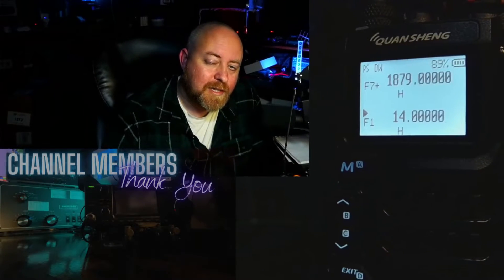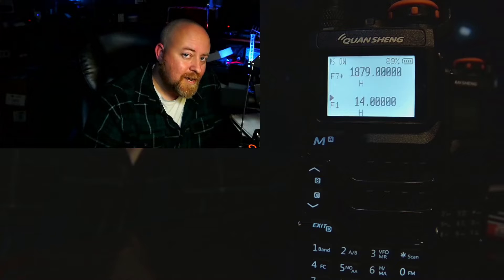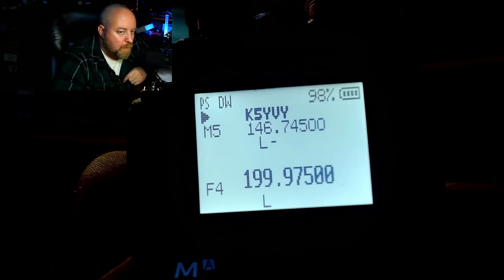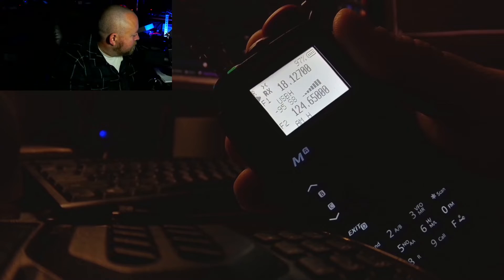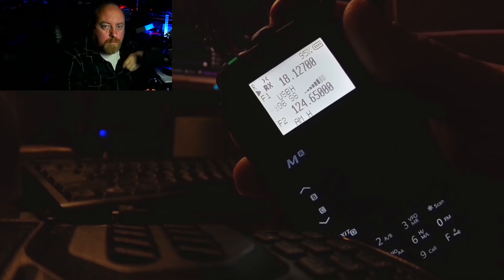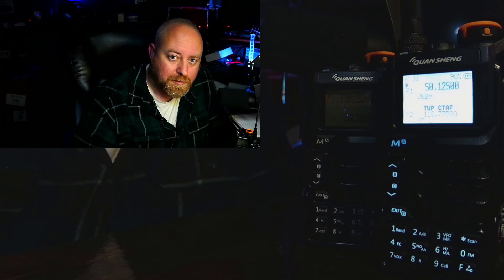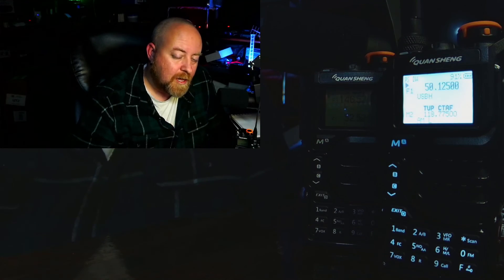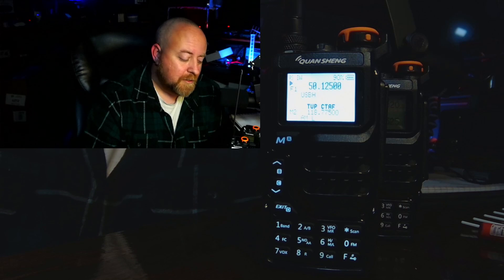REALLY fix AM on the UV-K5? Plus MORE features?!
Yes we have covered the UV-K5 before, but now that time has passed and the community of firmware tinkers grows, lets try a newer community firmware that says AM reception is improved! ??

My channel is about Ham or Amateur radio and other two way radio products. I invite you hangout in the shack with me as I cover stuff such as Live streaming while on the radio so you can hear what your signal sounds like at my station, news or reviews on radios, gadgets, etc I use in my shack, and projects, or tinkering I call it, where I'm making something from scratch or attempting to repair something hoping it don't end in smoke.